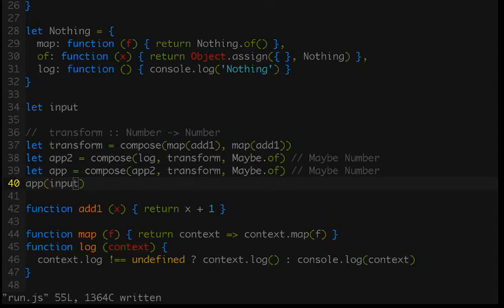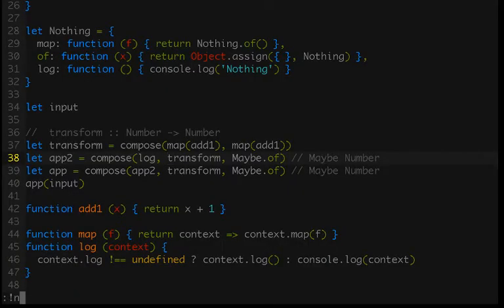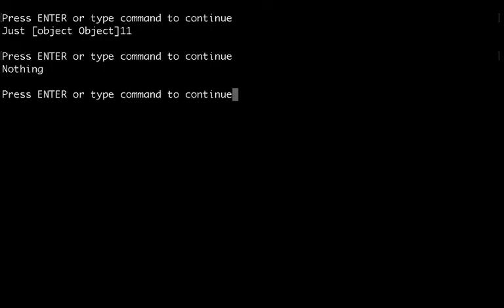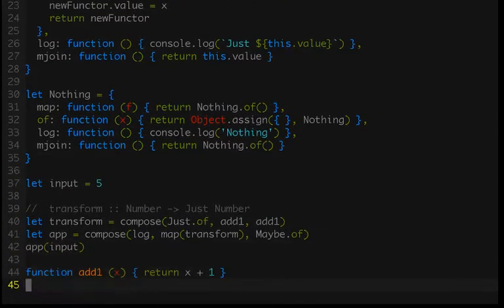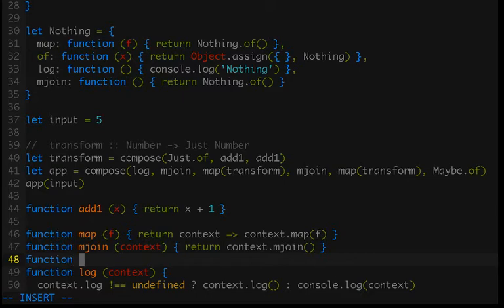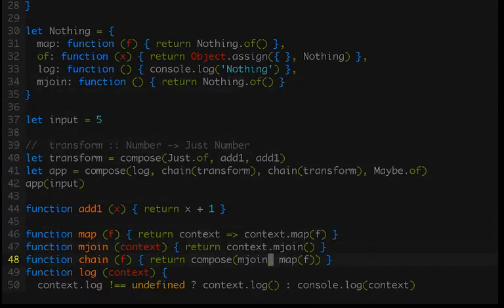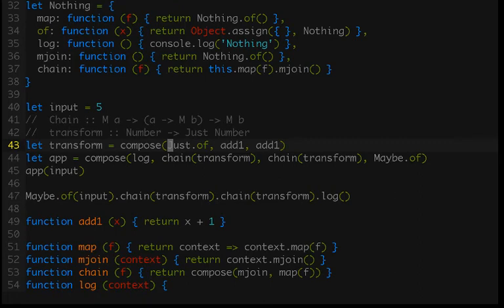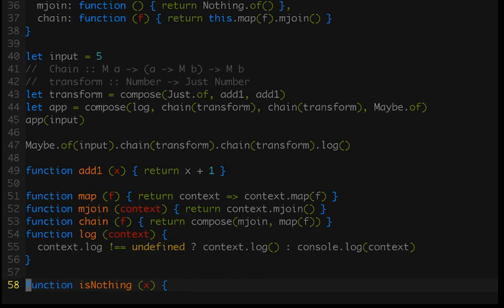Monad Mini-Series: Monads Explained (What & Why)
Hey Everyone! Hope you enjoy the video. This is the Monad Mini-Series, in which we build up to a foundational understanding of how to use Monads and why they are useful in our programs.